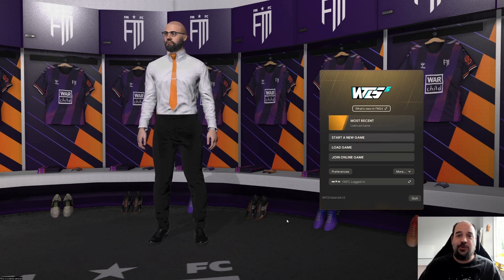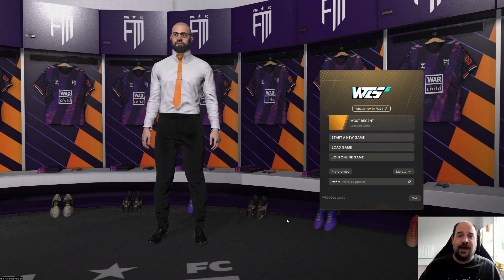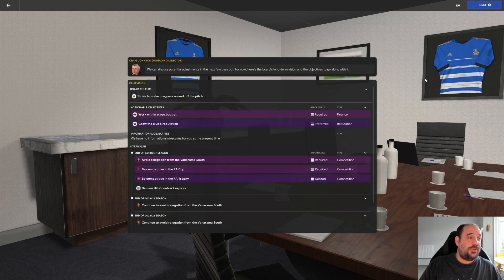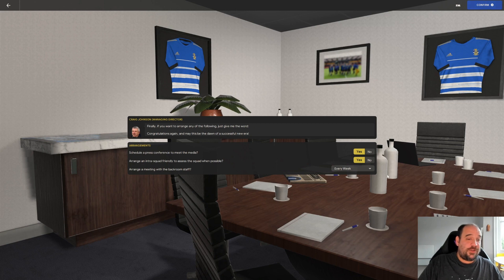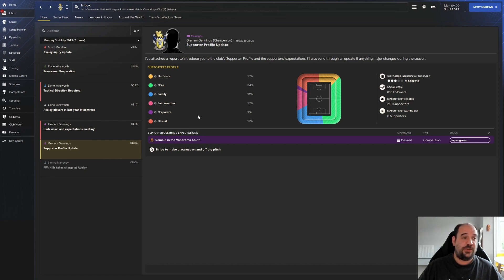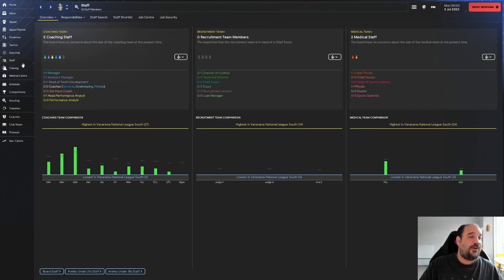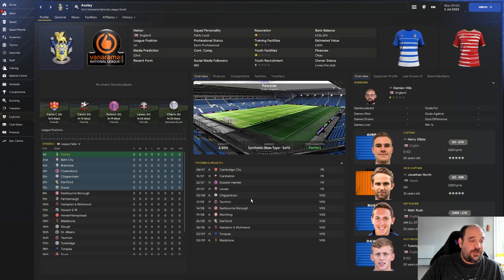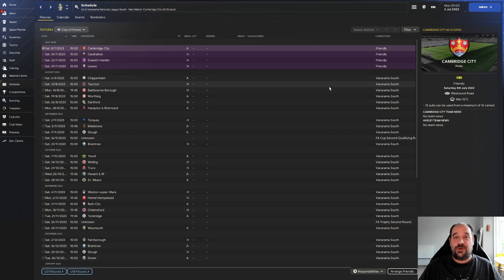BOTTTOMS UP - FM24 - Episode 1 - AVELEY FC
In this episode the random number generator decided I am to start this journeyman series with Aveley FC in the national league south. As a newly promoted team from the Isthmian Premier division we must ensure we avoid relegation while I also need to enhance my reputation in order to further my career.

This is the 1st episode of my long running series bottoms up where the goal is to go from the bottom tier in English football to the very top. Can I do it before the end of this game cycle and the release of FM25?

All episodes will be out at 6pm Monday to Friday.

I will soon be starting s stream save with TSG Hoffenheim that will also be on YouTube.